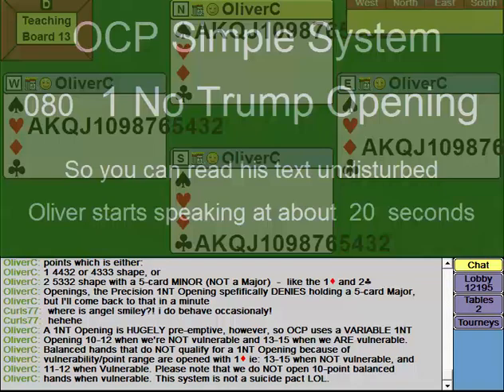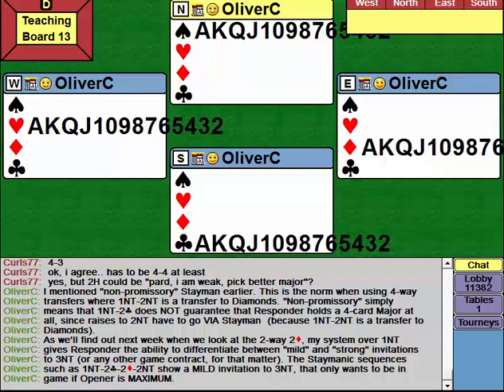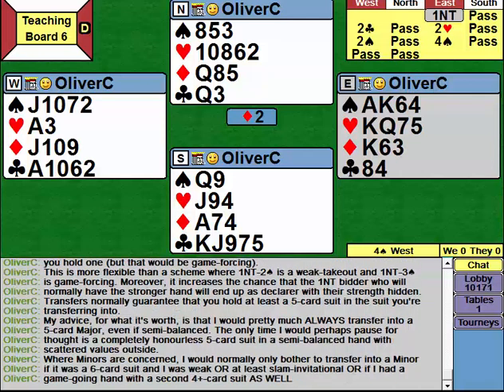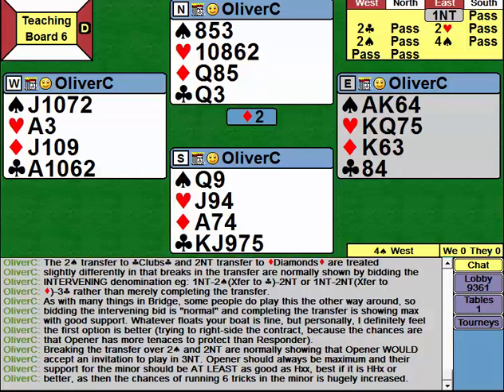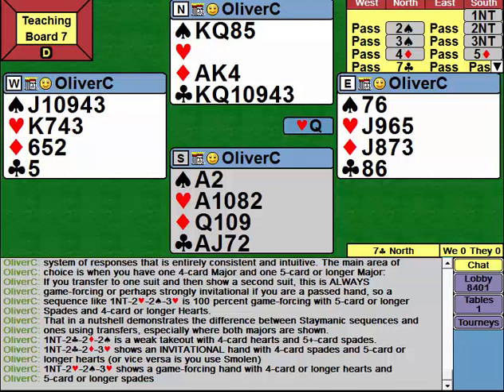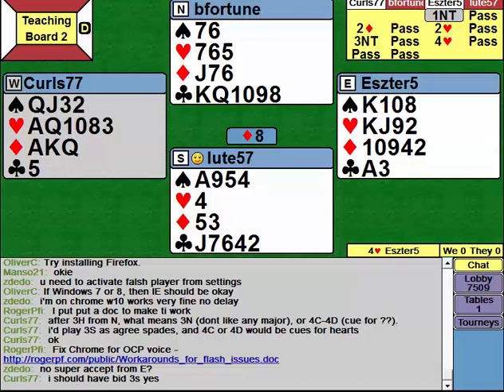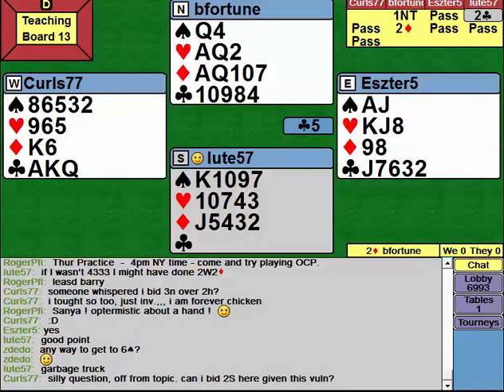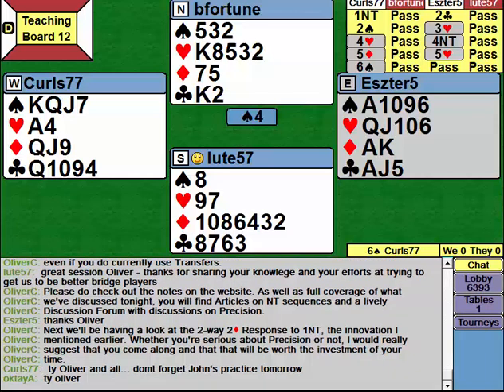080 Ch 4.1 - 1NT Opening